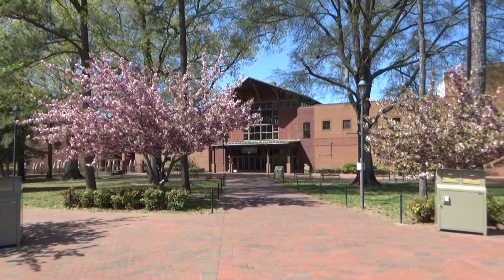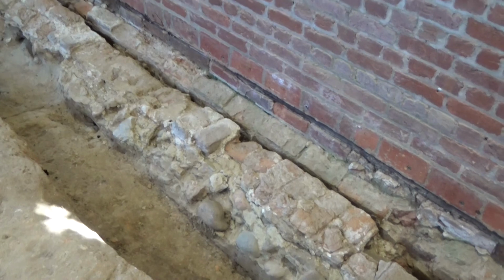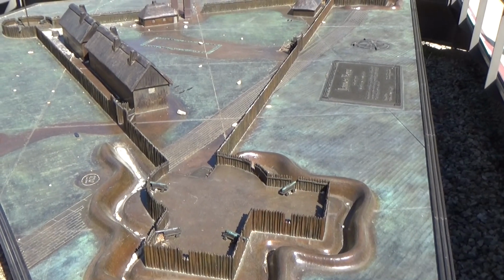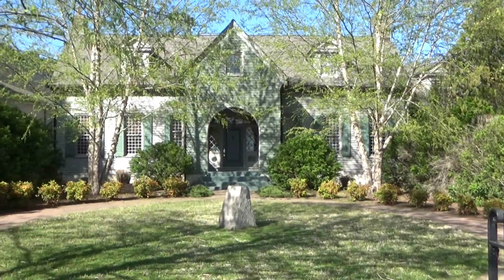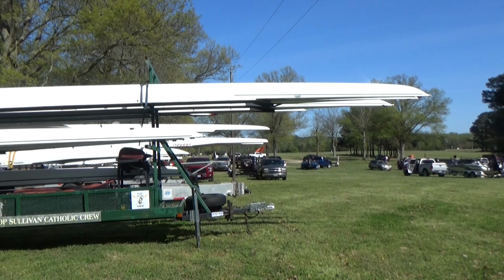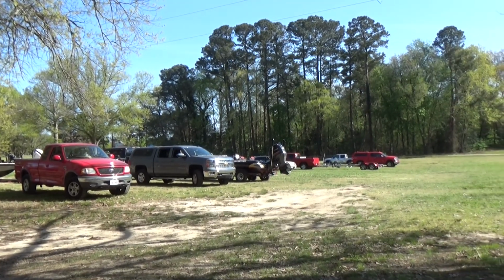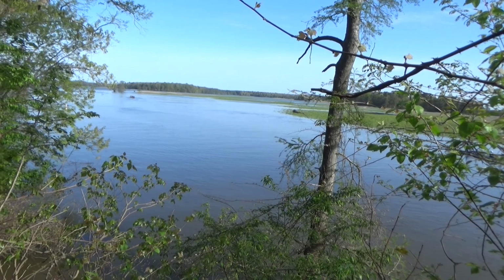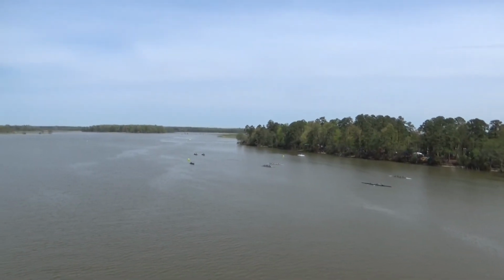Jamestown : The first permanent English Settlement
England gained a toe-hold in North America. What began as a profit seeking private enterprise evolved into a Royal Colony. It survived the first  "Starving Year" by planting maize; it thrived by planting another New World weed: Tobacco. In 1619 English women arrived, so did 20 black Africans, but most importantly, the colonist elected representatives for the first colonial assembly in the New World.